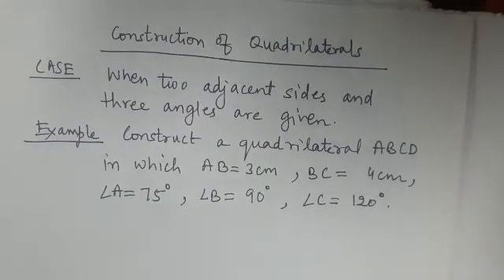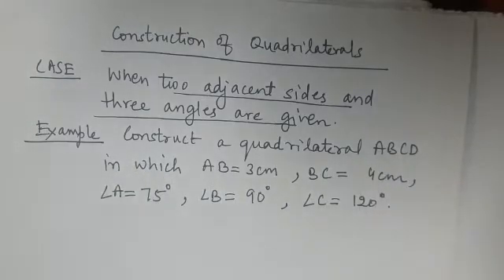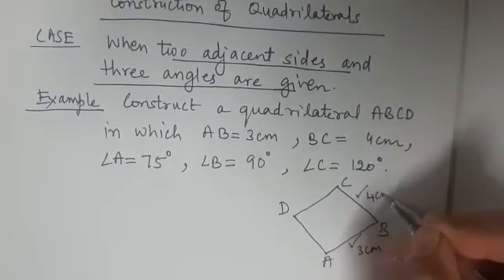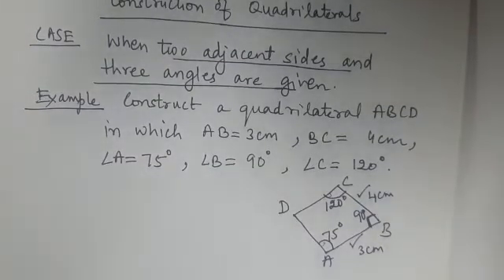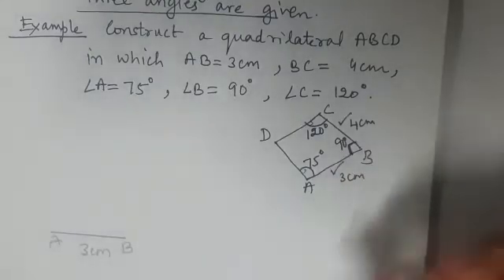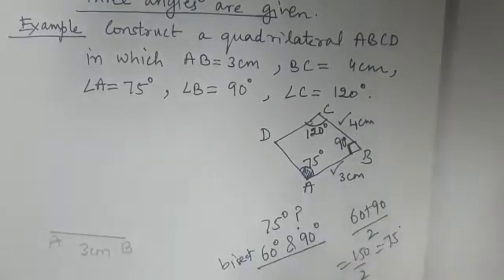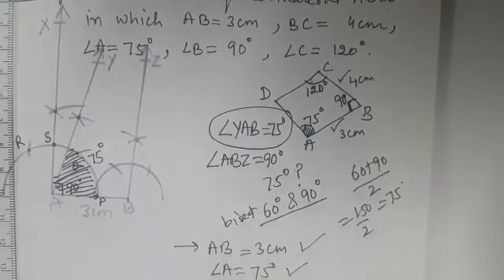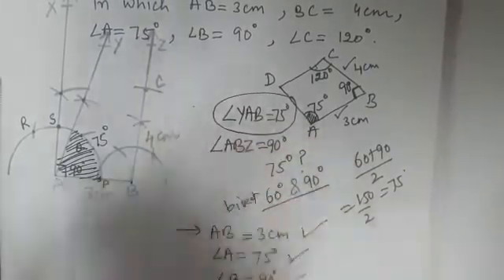Using Compass and Ruler| Construction of Quadrilaterals |when two sides and three angles are given.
This video explains about construction of a quadrilateral while  some conditions or information is provided like when two sides and three angles are given.

in this video we have discussed following example.

💐Construct a quad ABCD in which AB=3cm, BC=4cm, angleA=75 degrees, angleB=90 degrees , angle C=120 degrees.💐

For more videos on the chapter construction of quadrilaterals, I have created a playlist
you may watch